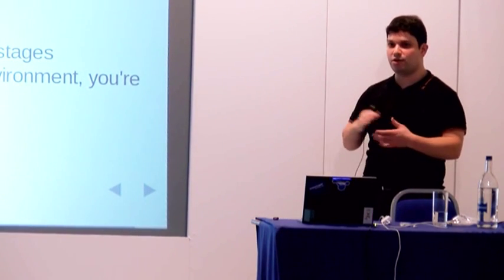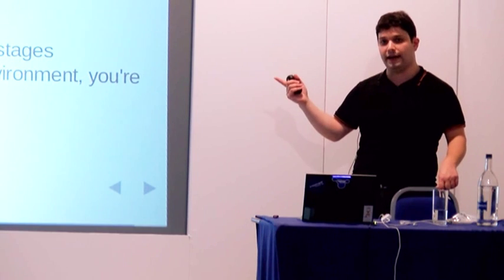From Dev to Delivery with Puppet, Vagrant and AWS - Puppet Camp London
Sam Bashton gives a presentation titled "From Dev to Delivery with Puppet, Vagrant and AWS" at Puppet Camp London.